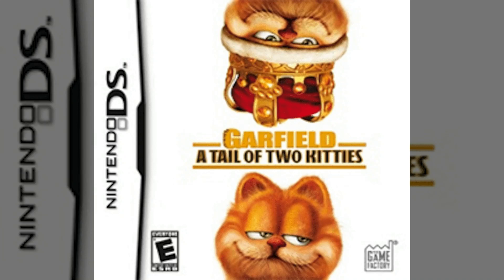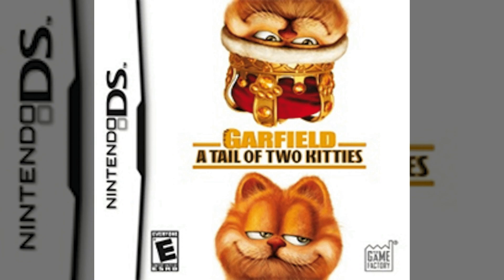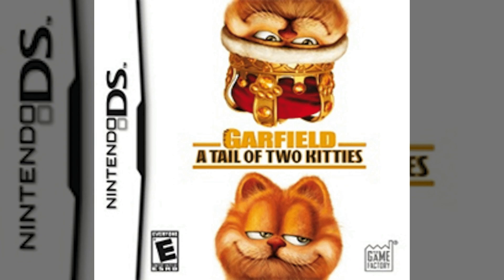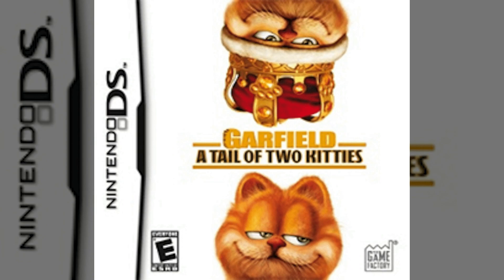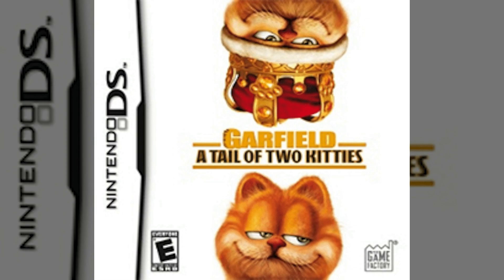Join Garfield on an Epic Adventure in "Garfield: A Tail of Two Kitties"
Have you ever wanted to join your favorite cartoon cat on an adventure? Now with Garfield: A Tail of Two Kitties, that dream can become a reality. This pair of video games, available for the Nintendo DS, PlayStation 2 and Microsoft Windows, allows players to play as Garfield or his sidekicks Christophe and Claudius as they loosely follow the plot of the movie.

With 3D platforming on PlayStation 2 and Windows, plus a 2.5D side-scroller version on Nintendo DS, the game offers something for everyone! Along the way there are various food items to collect such as hero sandwiches and burgers. There are 22 levels in total plus a bonus introductory level and time attack mode for some levels - so buckle up for an action packed adventure with Garfield!